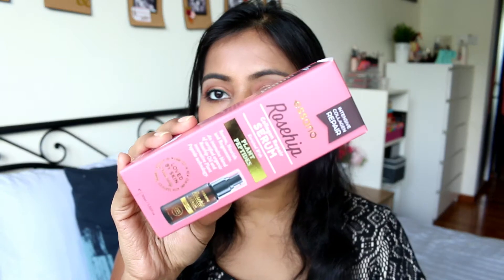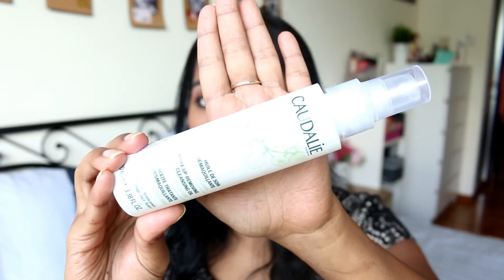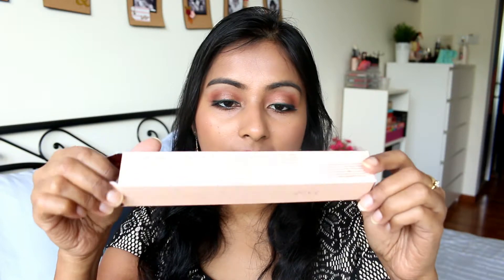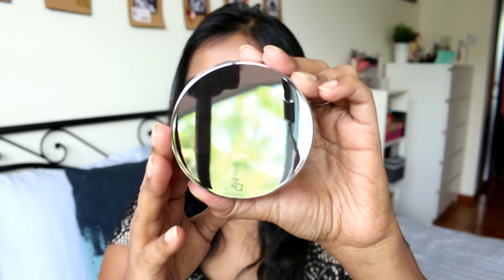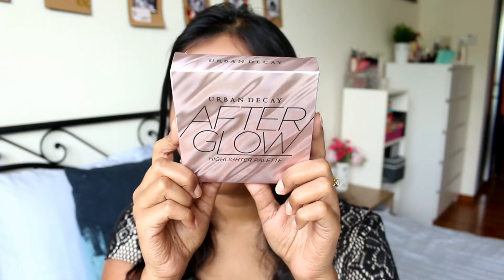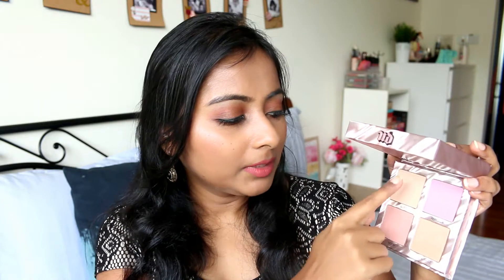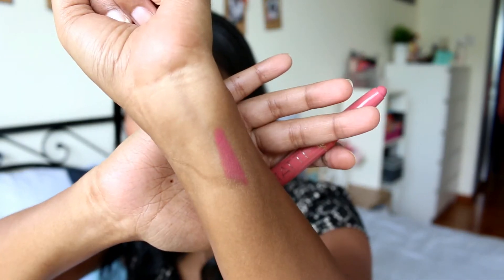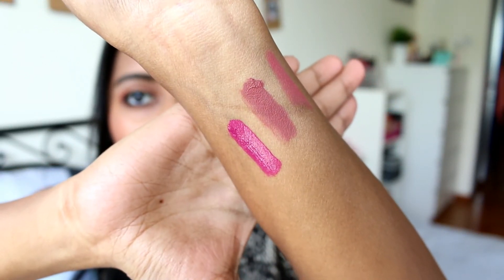Makeup & Skincare Haul | Durga Puja 2017 Haul | Part 1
I recently purchased a few things makeup and skincare, so I wanted to share them in this video. This is a collective durga puja haul and I have both drugstore and highend stuff.

Products Mentioned:
Essano Rosehip Serum
Simple Deep Cleaning Mask
Simple Zinc and Chamomile Cleansing Wipes
Caudalie Cleansing Oil
Zoeva 233 Cream Shader Brush
Freedom Translucent Powder
Wet n Wild Photofocus Powder Tan Beige
ZA Skin Beauty Face Powder 3
In theBalm of your Hand Vol 2 Palette
Urban Decay After Glow Highlighting Palette
Coloured Raine Queen of Hearts Eyeshadow Palette
NYX Ultimate Shadow Palette Warm Neutrals
L'oreal Le Matte Lip Crayon She is so Matte
NYX Lip Lingerie Lipstick Bang Bang
Wet n Wild Catsuit Liquid Lipstick Nice to Fuschia

Makeup Worn:
Maybelline Master Prime Blur + Illuminate Primer
Bourjois Healthy Mix Foundation Dark Bronze
Maybelline Instant Age Rewind Concealer Medium
Too Faced Shadow Insurance Eyeshadow Primer
Colorbar Just Smokey Kajal Just Green
Australis Show Some Cheeks Blush Dreamy
Kat Von D Liquid Lipstick Lolita 2 and Double Dare

XOXO
Antariksha